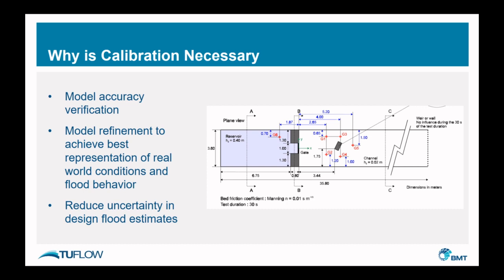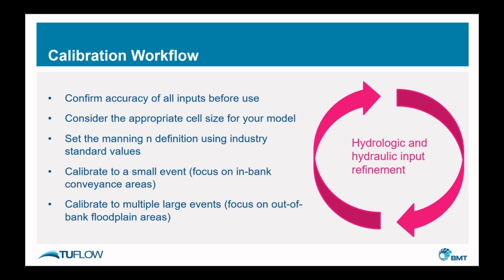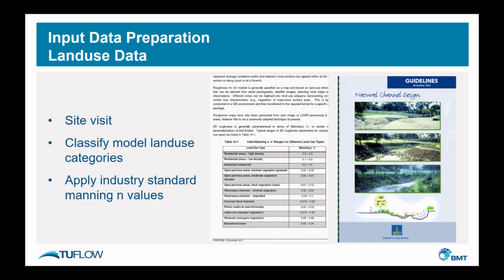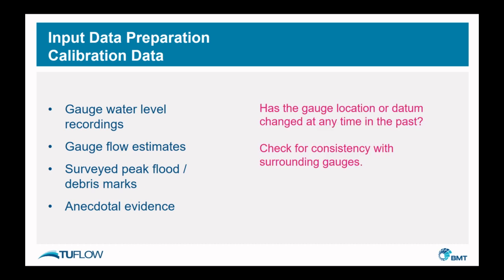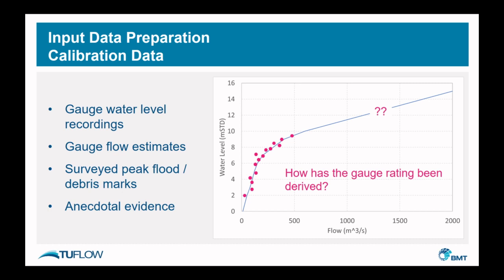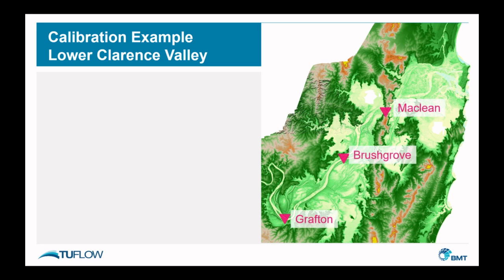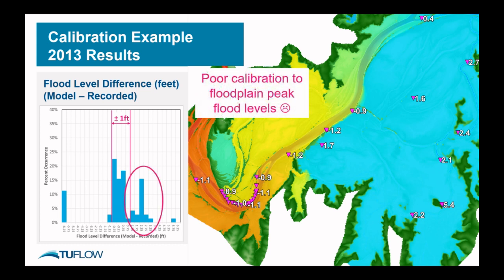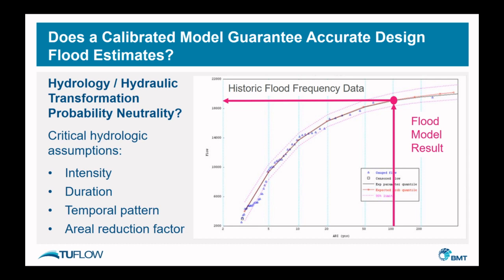2D Flood Modelling 101: Historic Event Calibration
Note: If buffering is an issue, please pause and restart the video.

This webinar focuses on flood model calibration. It discusses the reason why calibration necessary and also uses past lessons learnt to provide various recommendations for input data preparation. An example real world calibration demonstration is also presented.

Happy viewing